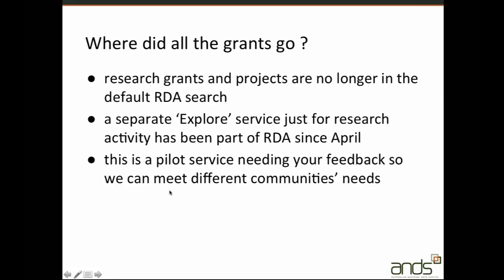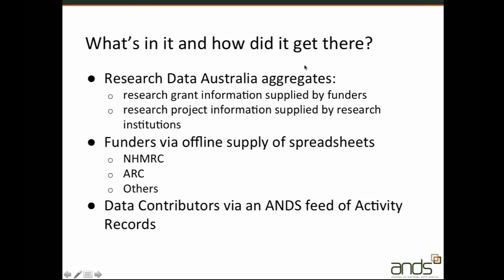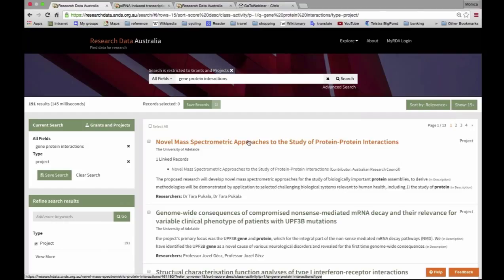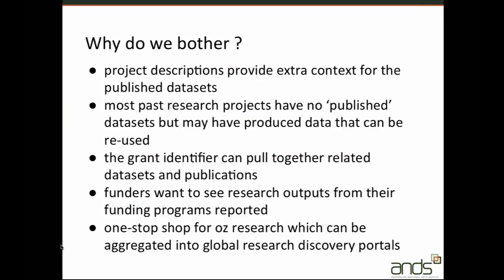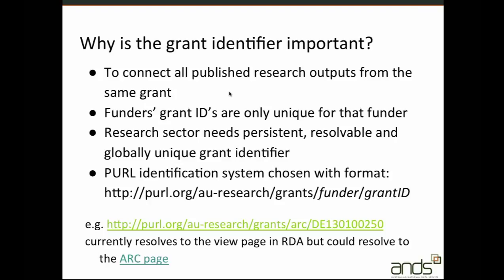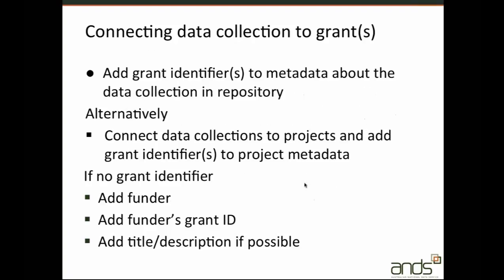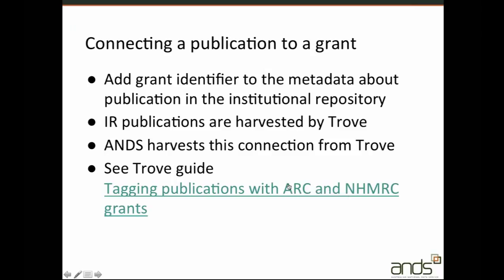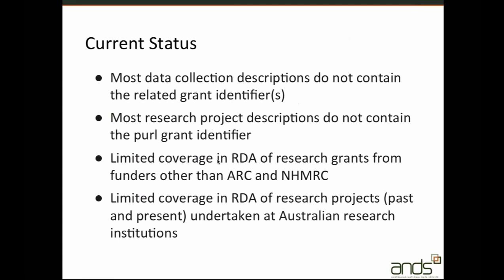RDA Aus Grants and Projects Portal presented by Monica Omodei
Research Data Australia aggregates:
1. research grant information supplied by multiple funders  - currently ARC and NHMRC
2. research project information supplied by some of our data contributors.

This webinar will cover a number of case studies and uses, and conclude with Q&A.
-- Overview - what is does (and doesn’t) include, examples of records and connections between grants and their outputs (data & publications).  Monica Omodei (ANDS)

-- Case study: Griffith University’s use of the API  to pull in grant records from RDA for Griffith researchers to cover the period where the researchers were not at Griffith. Jan Hettenhausen

-- Trove National Library of Australia - services efforts to assist the research community to bring together the work of a researcher over their lifetime.  Julia Hickie

Of interest to those:
-- working within research management at research institutions
-- needing to identify and report outcomes of research grants
-- developers who wish to learn about possible uses of the API and the Widget

APIs and Widgets:
-- Research Grants API Documentation: describes the RESTful web service which allows machine access to Research Grant Information in the ANDS Registry with a number of parameters allowing search by title, researcher, institution, Grant Identifier

-- ANDS Grant Widget: demonstrates how the API can be used within a web form to select a grant and return the PURL grant identifier as well as any other parameters into fields on the web form